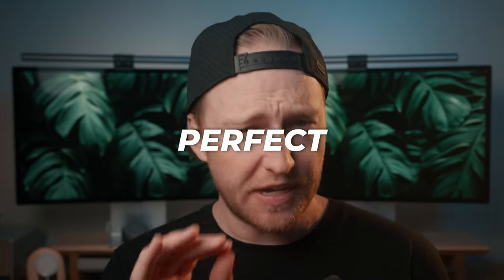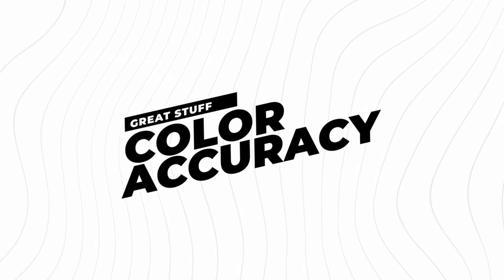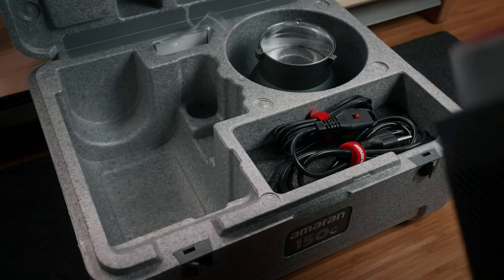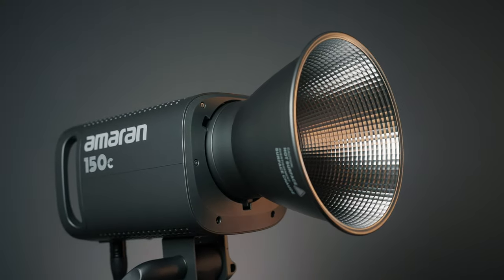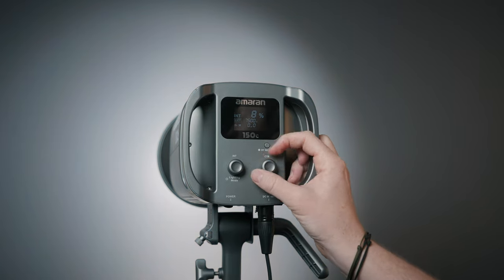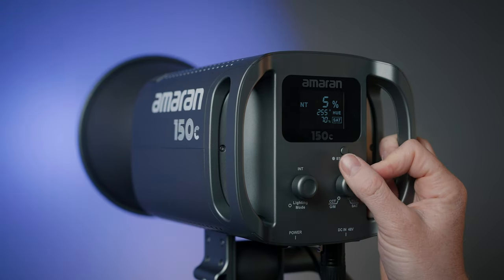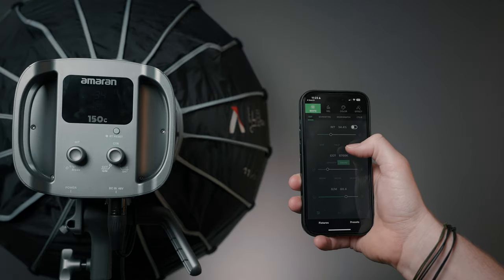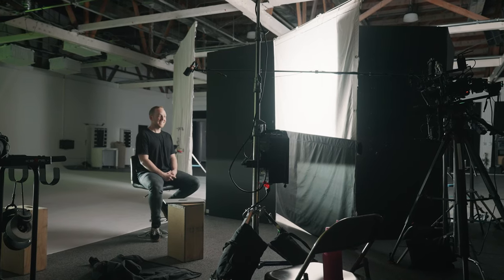The PERFECT All-In-One Light? | Aputure amaran 150c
The Brand New Aputure Amaran 150c has just been released (along with the Amaran 300c), part of Aputure's budget lighting lineup. This thing is packed with features that will make it the perfect all-in-one light for most creators, YouTubers, and videographers. I think this might be one of the best-selling and most popular lights of the year.